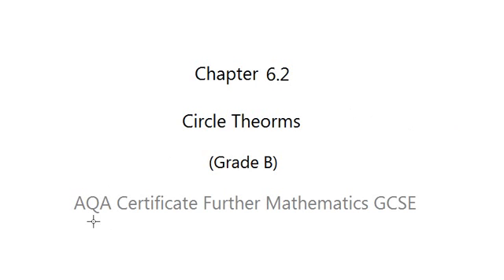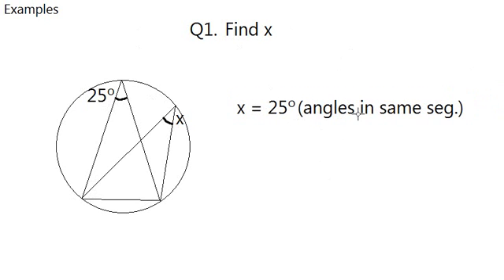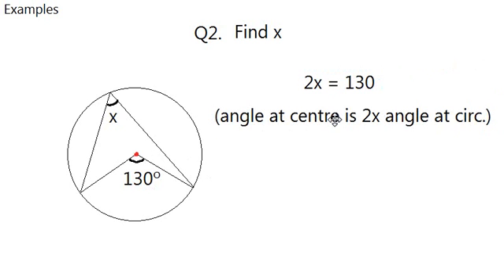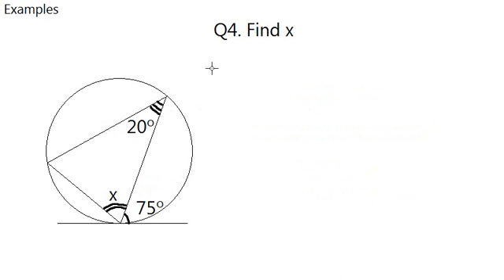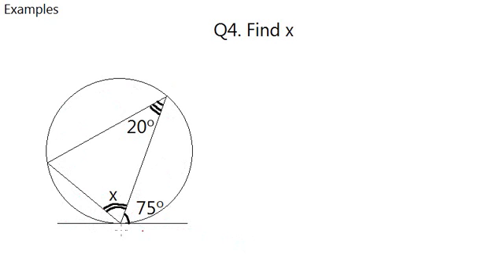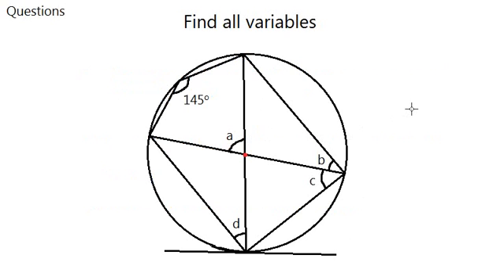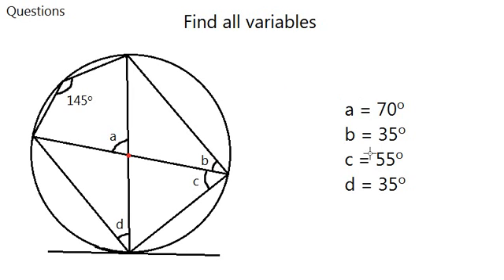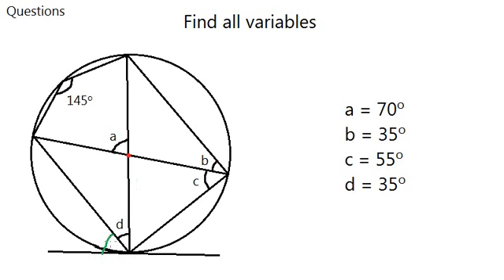AQA Certificate Further Mathematics GCSE: Chapter 6.2 Circle Theorm (Grade B)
In this video, we will talk through the 4 different circle theorms that you will need for the exam, and also testing it by doing a complicated question!